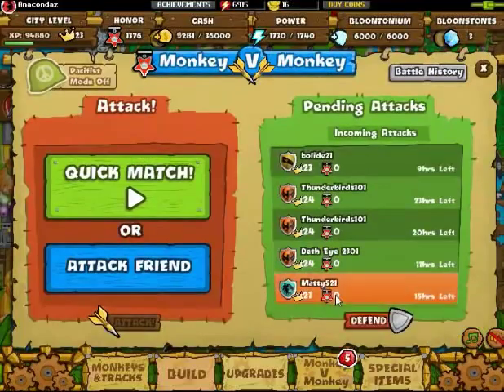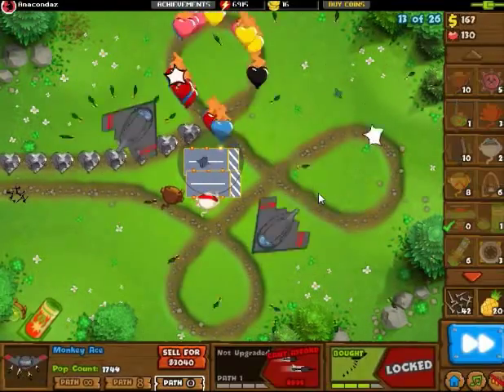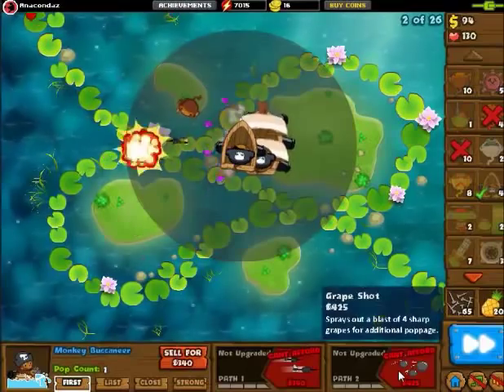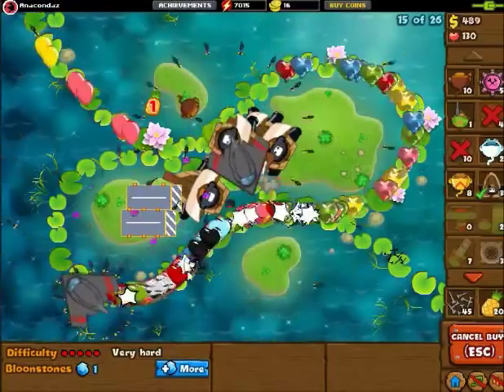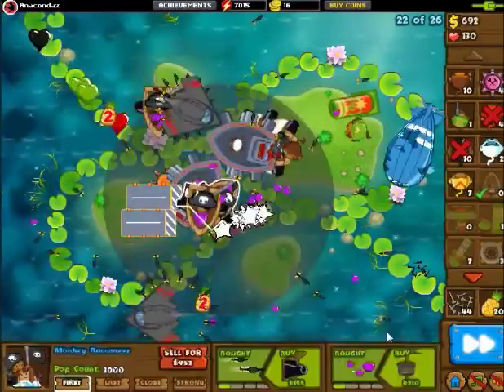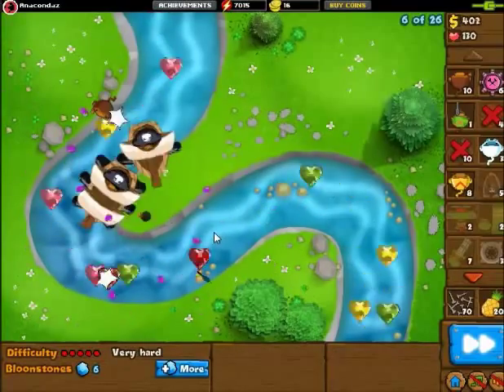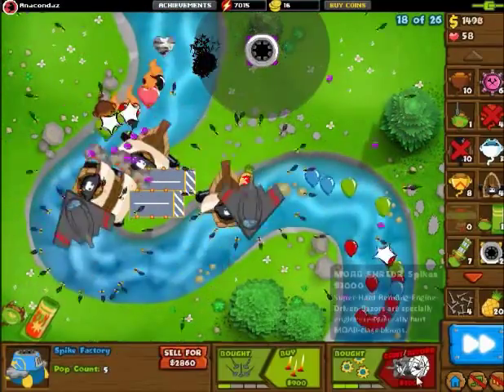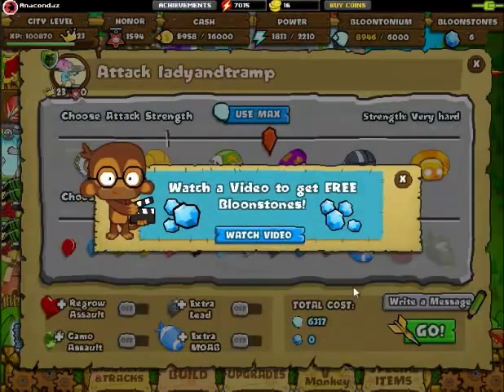Bloons Monkey City: How to Defeat a Camgrow Assault!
PLEASE RED:
Take this as more of tips-and-tricks than a surefire guide. BMC can be unpredictable, and not all MvMs are the same. Some adaptation might be needed. Nevertheless, enjoy my attempt at beating some MOAB Camgrow Assault tiles! These are really difficult and I hope this video can give you some help for beating them! Also, these were recorded BEFORE Christmas, so no HD will be available, sorry! Nevertheless, enjoy!